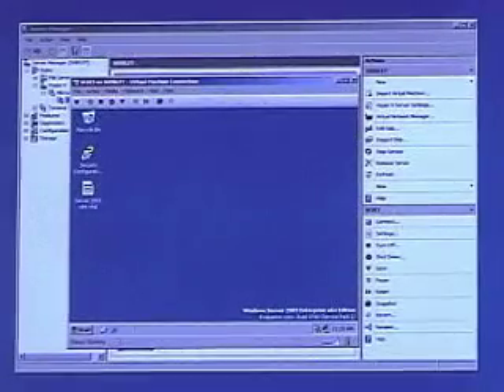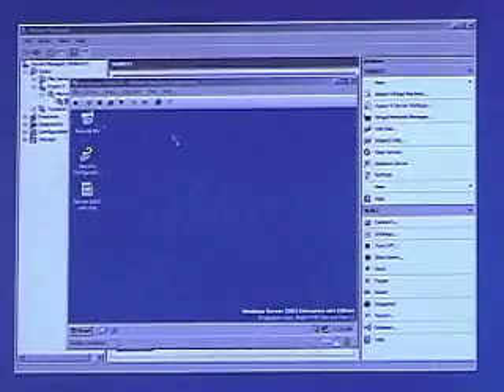Hyper-V: Beyond the Hype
What it Does and Doesn't Do